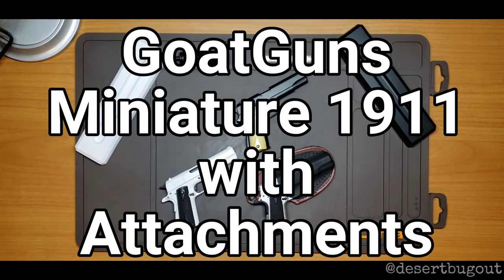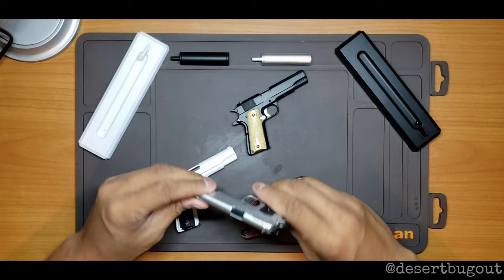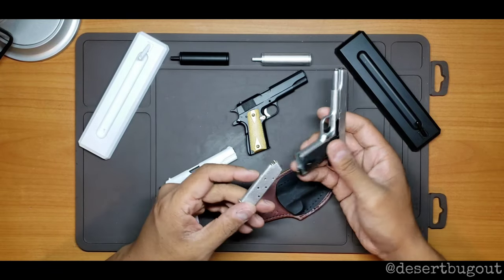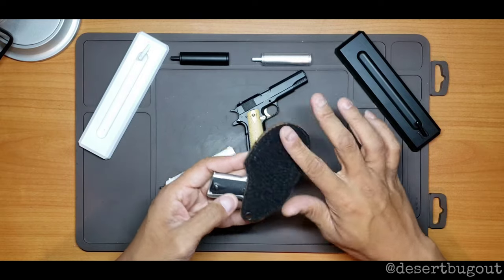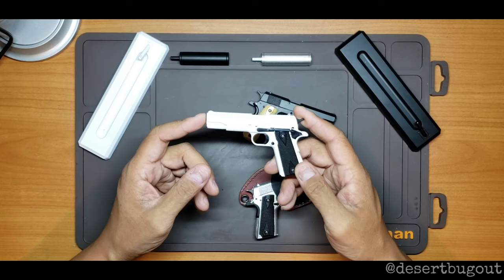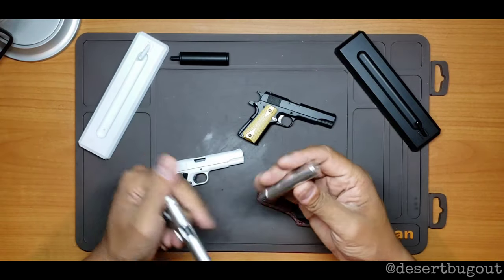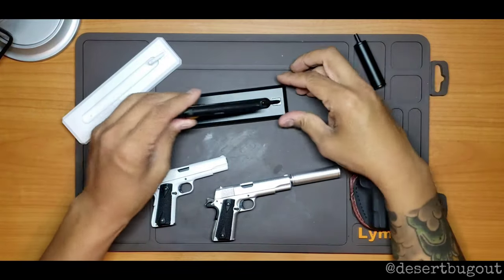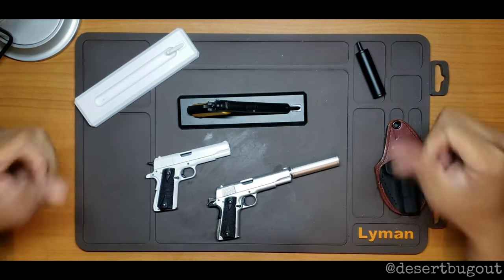Miniature Guns: GoatGuns 1911 with Attachments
GoatGuns Miniature 1911 with Attachments

These are 1:2.05 scale pistols that have are all metal and have detailed moving parts. I also show the accessories you can get for them.

And checkout the Facebook group "Miniature Diecast Guns" to join a community of collectors and share pics of your mini guns!